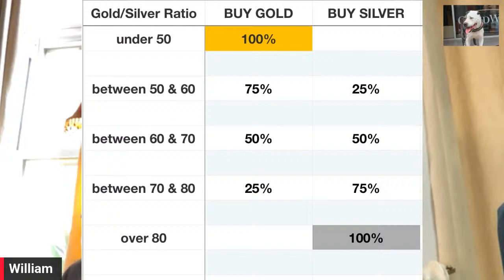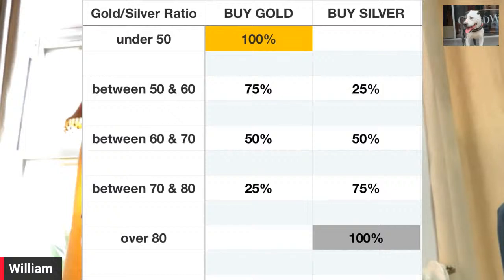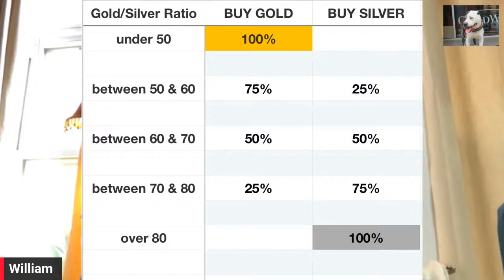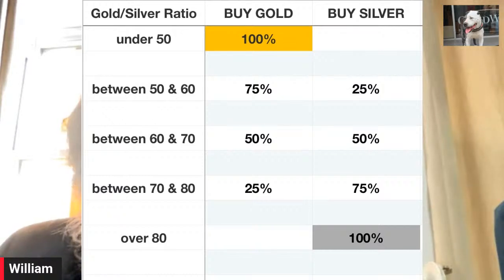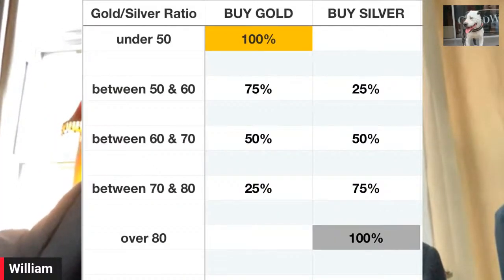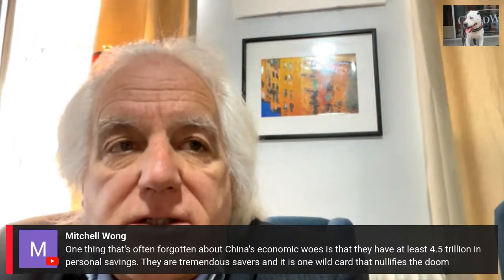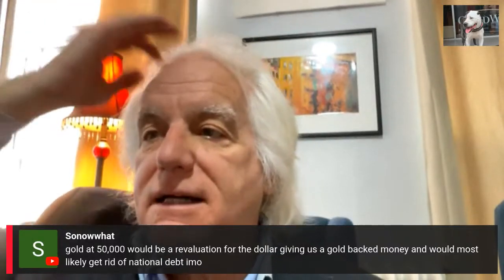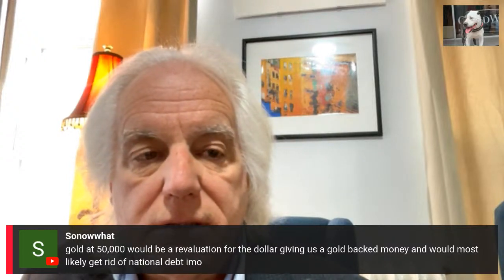Live $NIXX $FNGR $RLAIF and, darn it!, silver and gold hype is real..